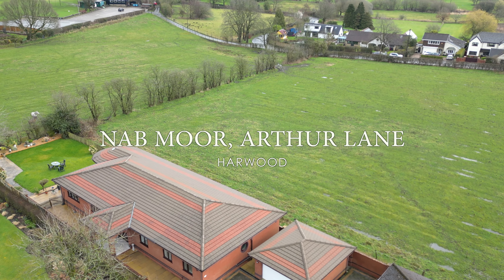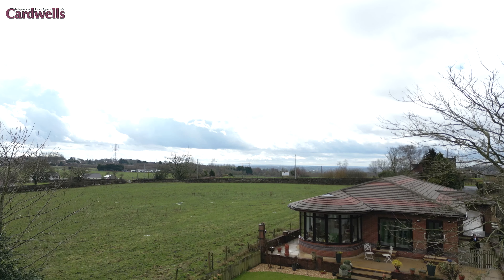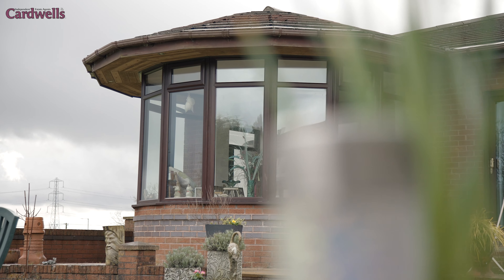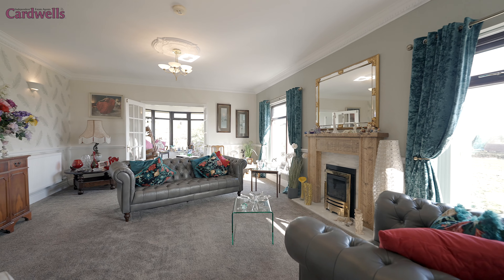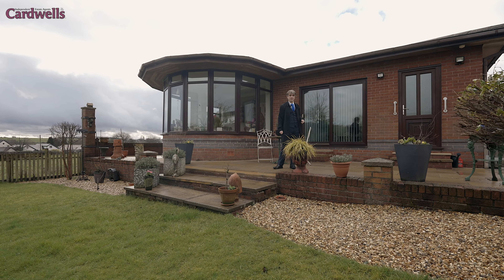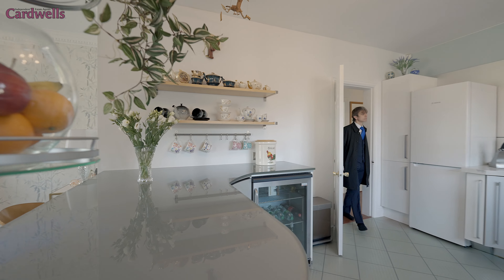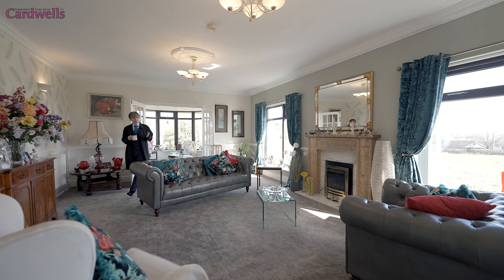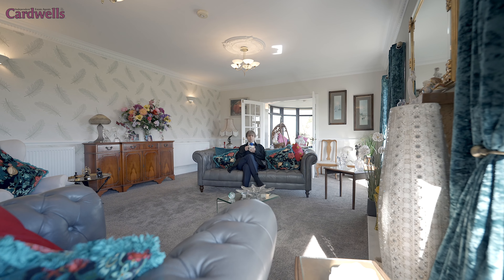Nab Moor, Harwood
A beautiful freehold four bedroom detached true bungalow of an individual design, with living accommodation that extends to a spacious 2,314 sq ft (approx) and set in a generous plot of around 0.21 of an acre.

The bungalow sits in a wonderful tucked away position adjacent to fields, enjoying fabulous far reaching views with a countryside/rural feel, yet is set on the periphery of Harwood village. The highly regarded Baci restaurant and Harwood Golf Club are both within walking distance, whilst popular schools, shops, medical facilities and the wonderful sporting and recreational facilities of Harwood and the surrounding areas are within easy reach. The town centres of both Bolton and Bury are just a short drive away.

The family sized bungalow has been improved both internally and externally by our clients, and enjoy spacious accommodation which briefly comprises: a grand reception, hallway, powder room/WC, open plan kitchen/breakfast/diner, complete with Neff appliances, separate utility room, the three reception rooms each enjoy the wonderful aspect over the fields(these are formal living room, sun lounge with circular base style windows and a sitting room), there is an inner hallway which leads to the four double bedrooms, the master bedroom enjoys fitted furniture and a beautiful en suite shower room, two of the other bedrooms overlook fields and have fitted wardrobes. Main bathroom is simply stunning with a roll top/clawfoot slipper bath and separate shower area. Externally there is a detached double garage and plenty of private driveway. Parking set behind the double vehicle access gates. The garden has recently been professionally landscaped and now enjoys a sunny position with lawn patio areas ideal for entertaining and children to play.

Thought to date from around 1982, the spacious property is warmed via a Vaillant gas central heating boiler, there is double glazing throughout, a security alarm, and there really is a great deal to admire.

Viewing comes with our highest recommendations, to appreciate everything that is on offer, not least the wonderful views. In the first instance there is a video to watch to set the scene then a personal viewing appointments can be arranged by calling Cardwells Estate Agents Bolton on 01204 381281, emailing; or visiting;